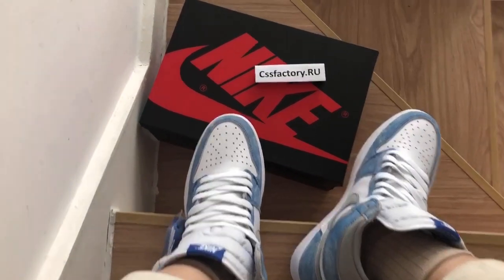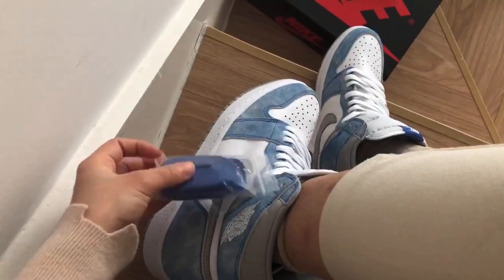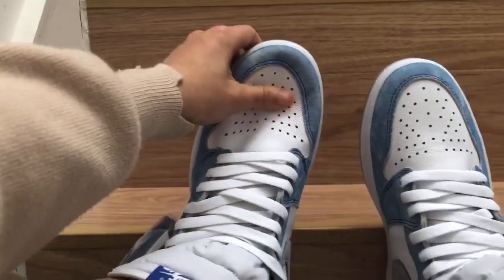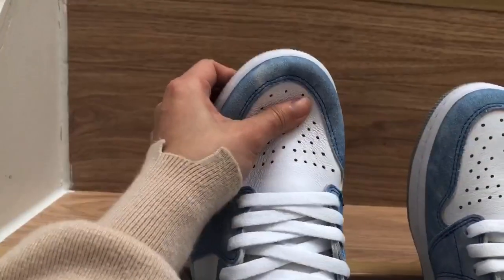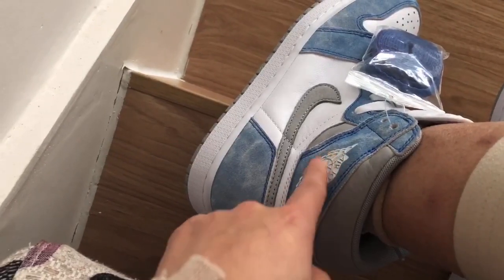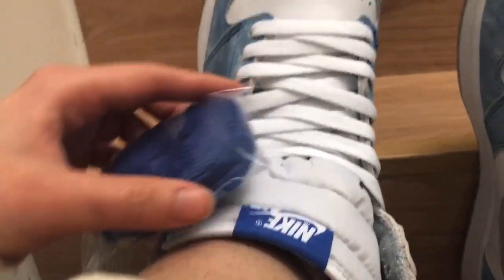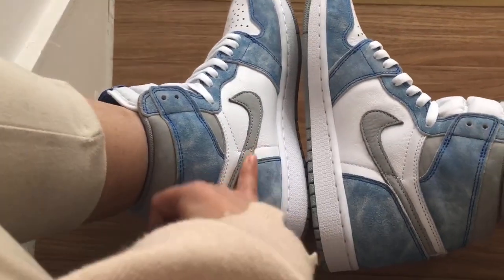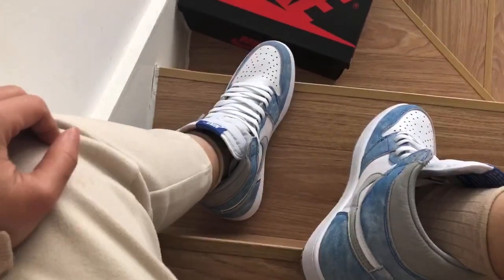Air jordan 1 hyper royal on feet review from cssfactory.ru